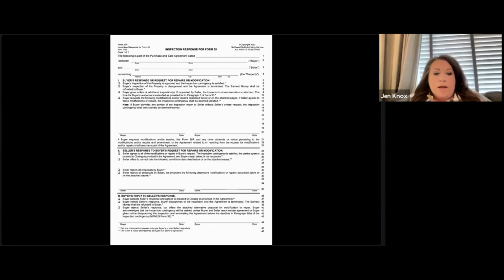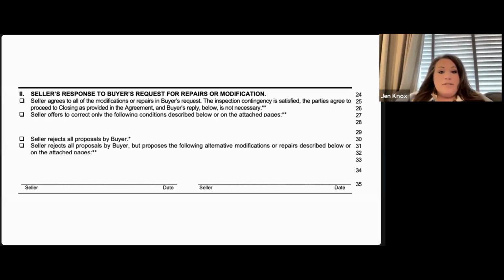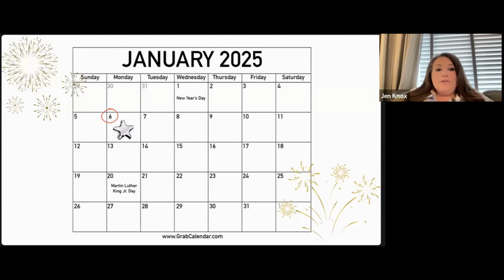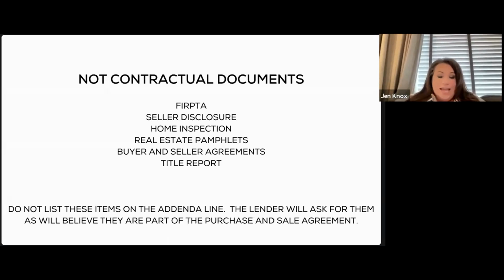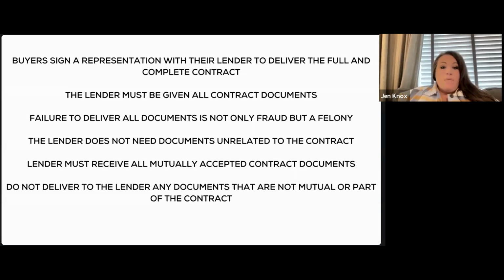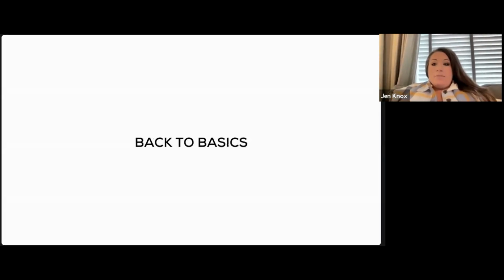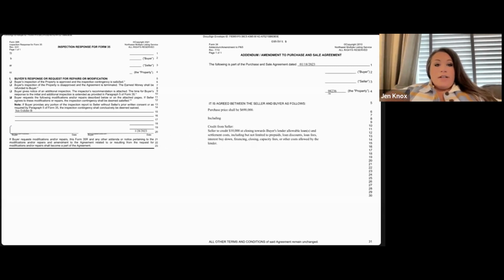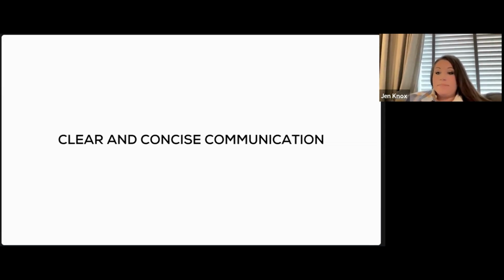Form 35R Inspection Response for Form 35 Step-by-Step Guide for Realtors and Clients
In this episode of "Forms Training" with Jen Knox, we dive into NWMLS Form 35R, the key to navigating inspection responses and repair negotiations during a real estate transaction. Learn how to use this form effectively, avoid common pitfalls, and maintain transparency while keeping your contracts in compliance with Washington state regulations.

Jen breaks down:

What Form 35R is and when to use it
The options for buyers and sellers on the form
Timelines to keep in mind during the process
How to handle repair requests and concessions
Why it's important to attach Form 34 for detailed negotiations
The role of transparency and legal compliance in real estate contracts
Whether you’re a seasoned real estate professional or a first-time buyer/seller, this video will help you navigate the complexities of inspection responses with confidence.

Chapter Breakdown with Timestamps
00:00 - Introduction
Jen Knox introduces Form 35R, explaining its purpose in the inspection and repair process.

00:16 - What is Form 35R?
Understanding its role as the inspection response form in real estate contracts.

01:06 - Buyer’s Options on Form 35R
Exploring the four key responses buyers can choose.

02:57 - Seller’s Responses to Form 35R
Analyzing how sellers respond and negotiate.

04:26 - Using Form 34 for Detailed Requests
Why attaching Form 34 is crucial for complex negotiations.

06:31 - Practical Timelines Example
Walking through a sample timeline using boilerplate contingencies.

10:06 - What’s Part of the Contract?
Clarifying what must and must not be shared with lenders and escrow.

12:02 - Avoiding Loan Fraud
Understanding compliance and avoiding legal pitfalls.

14:33 - Negotiation Tips and Best Practices
Crafting effective inspection responses while staying concise and clear.

18:19 - Final Thoughts and Open Discussion
Wrapping up with an invitation for questions and further discussions.

💡 Have questions or insights? Drop them in the comments below!

👉 For personalized assistance or expert guidance, connect with The Madrona Group.